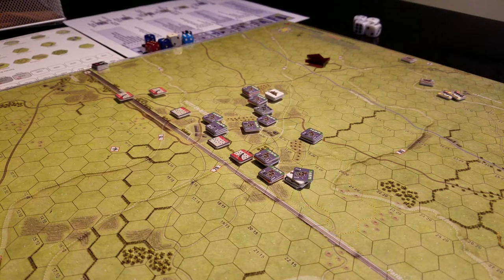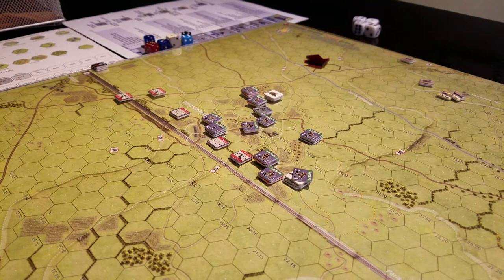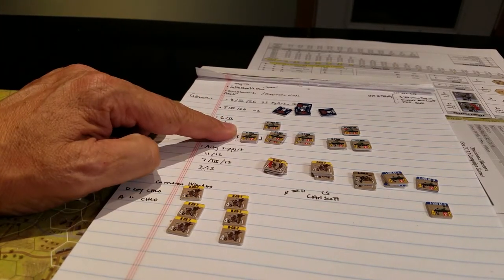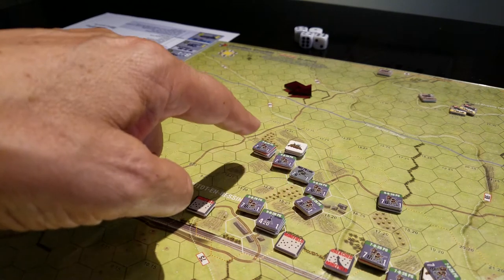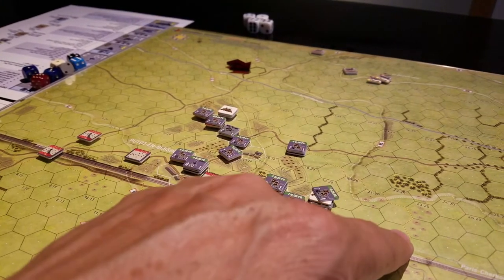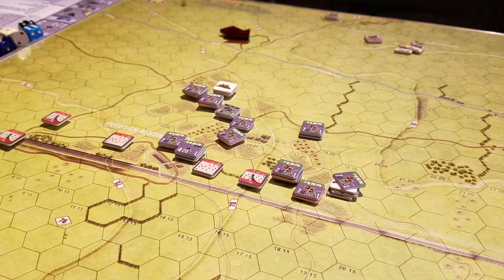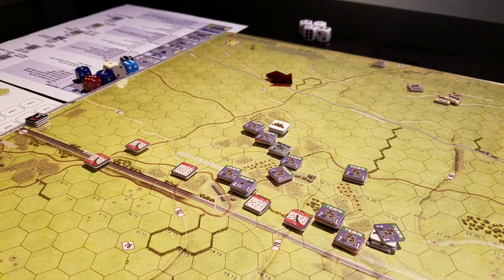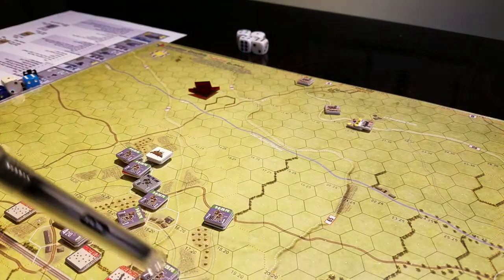What will my Enemy , the Scot Canadians do on the approach?